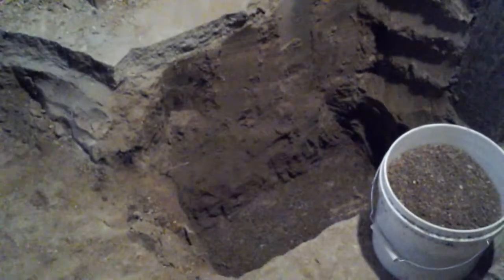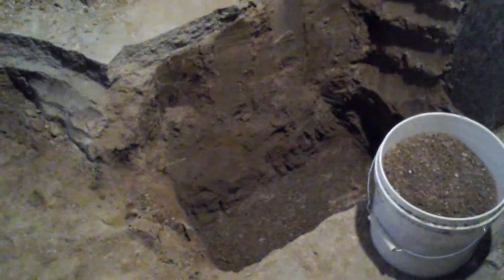Crawl space digging contractors golden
Crawl space digging contacts golden
Call Alpine Companies today for crawl space digging contractors Golden